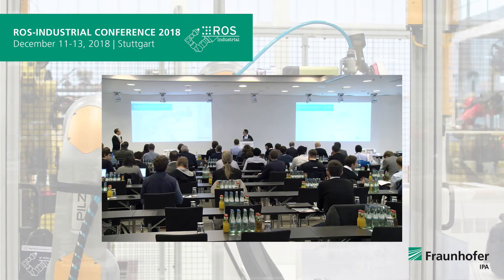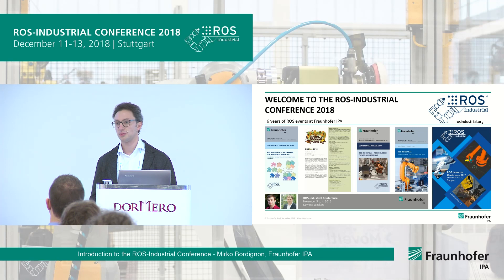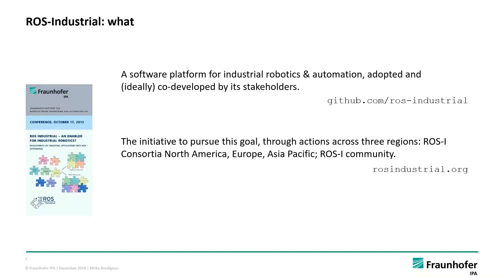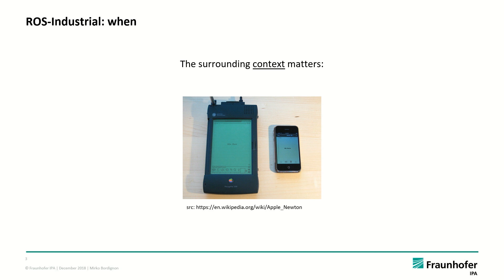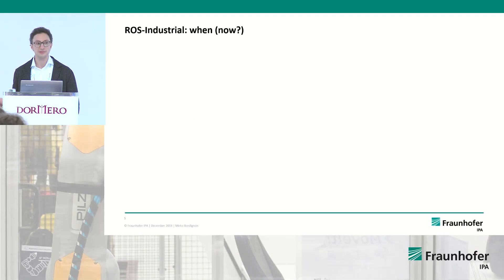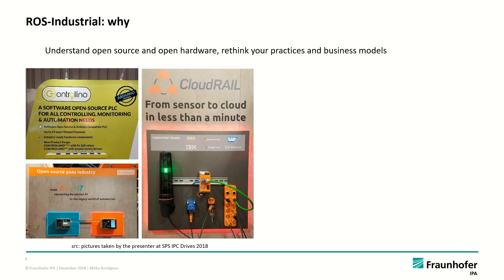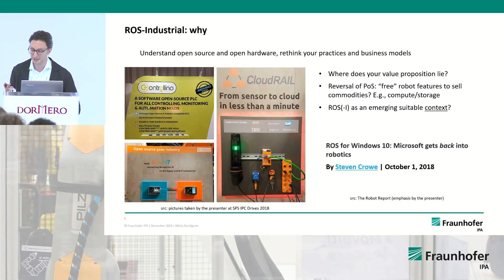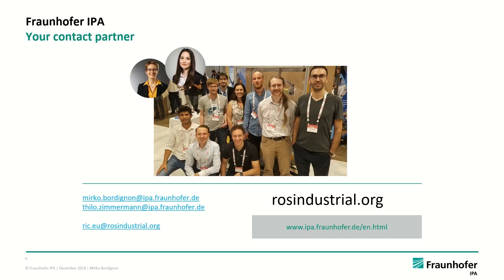01 Introduction to the ROS-Industrial Conference - Mirko Bordignon, Fraunhofer IPA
From public funding opportunities to the latest technologies in software and system integration, the combination of robotics and IT to hardware and application highlights: This year's ROS-Industrial Conference 2018 offered a varied and top-class programme to more than 150 attendees. For the sixth time already, Fraunhofer IPA organized a ROS event in Stuttgart to present the status of ROS in Europe and to discuss existing challenges.

This is talk #01:
Introduction to the ROS-Industrial Conference
by Mirko Bordignon, Fraunhofer IPA